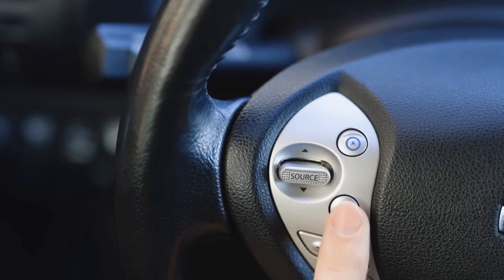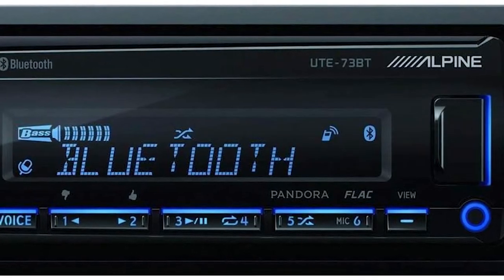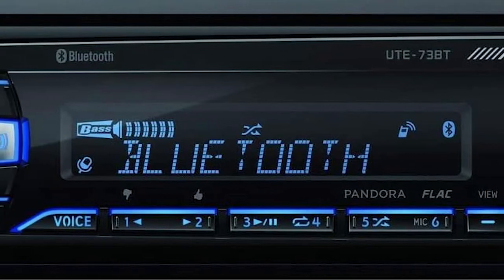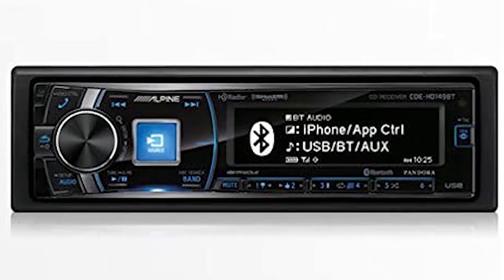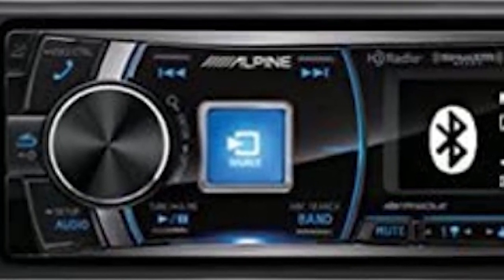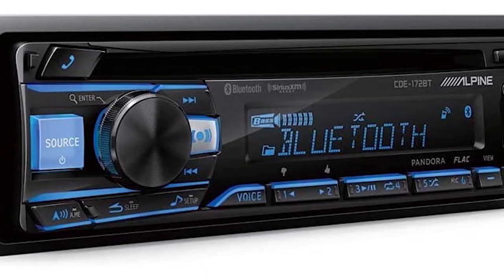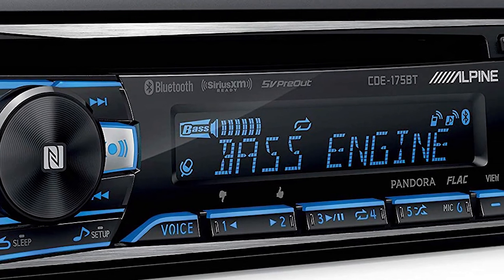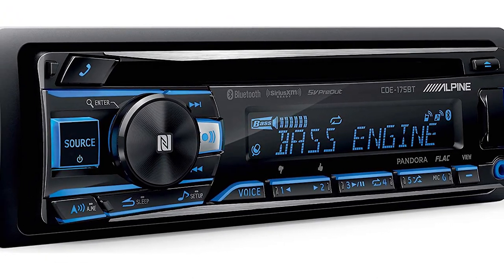Best Alpine Car Stereo 2023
In This Alpine car stereo Review Video, We Will show you 4 top-rated Alpine car stereo to buy in 2023.

See update price & customer reviews of top 4 Alpine car stereo
00:00 INTRODUCTION.
00:13➜1. ALPINE UTE-73BT ADVANCED STEREO RECEIVER -
►Amazon Links◄

01:36 ➜2. ALPINE CDE-HD149BT -
►Amazon Links◄

02:19 ➜3. ALPINE CDE-143BT -
►Amazon Links◄

02:34 ➜4. ALPINE CDE-175BT -
►Amazon Links◄
Are you searching for the Best Alpine car stereo 2023?

If so, then you are in the right place for getting essential information on Alpine car stereo 2023.

In this best quality Alpine car stereo review video, we will show you top rated Alpine car stereo to buy in 2023.